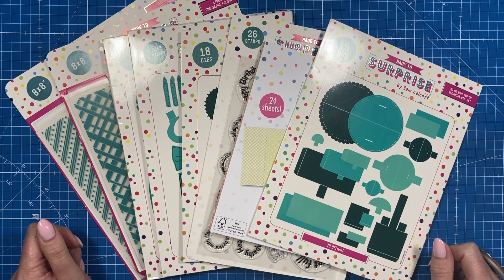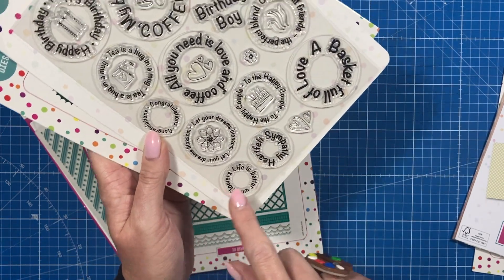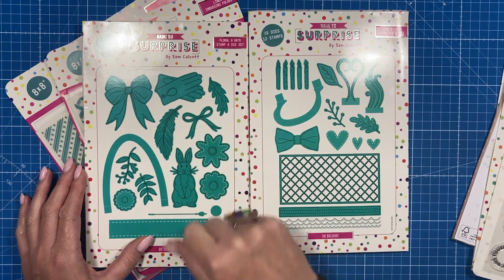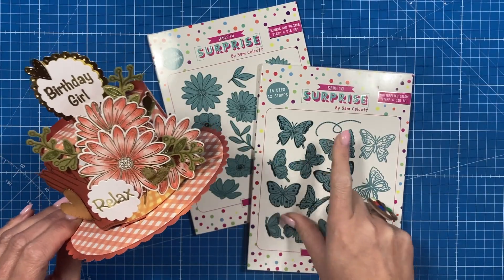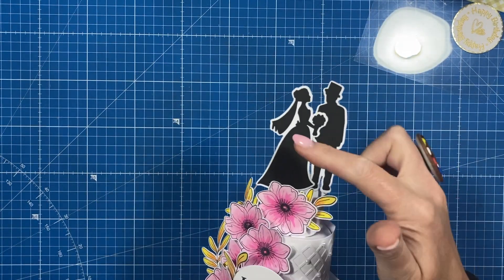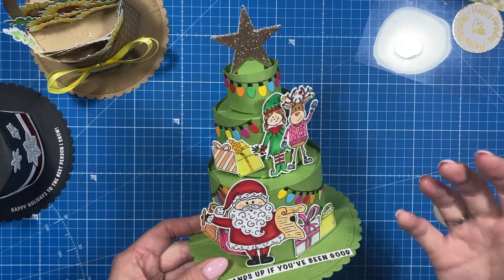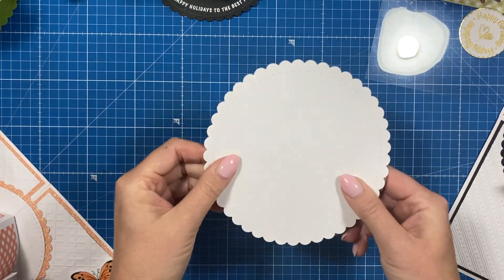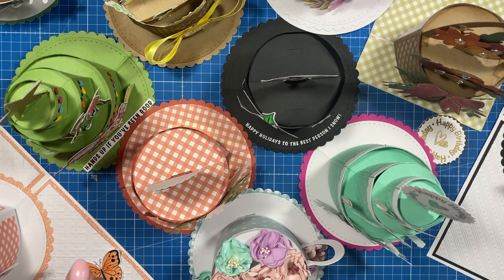Launching my NEW 3D DELIGHTS Collection!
Hi everyone, today I'm launching my new 3D Delights Collection!
You can find all the links to the new products below.

Spend over £40 and get my Showstopper Sentiments stamp set for free!!! (WHILE STOCKS LAST) The Festive kit has now sold out.

Chrome base plate.
Collall Glue
Cheapest for 1000ml in UK
Or on Amazon
Quick grab glue I use for small areas.
My white smooth cardstock is 300 gsm.
From Amazon
My Pink & Purple Scoreboard by Hunkydory.
My metal rulers.

Sam